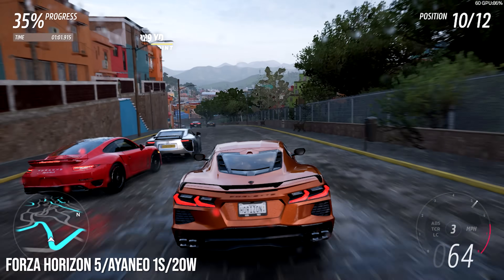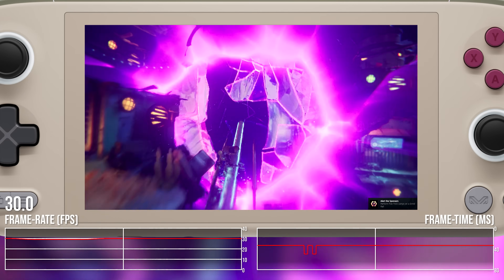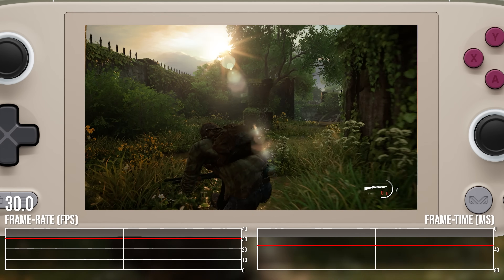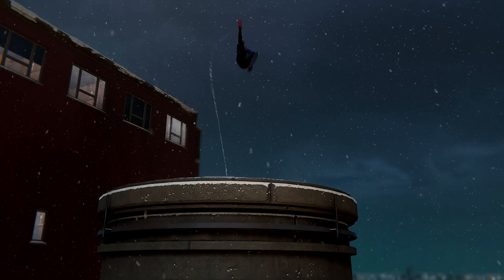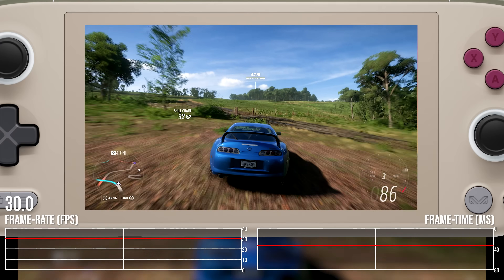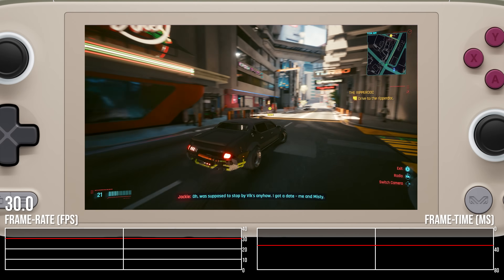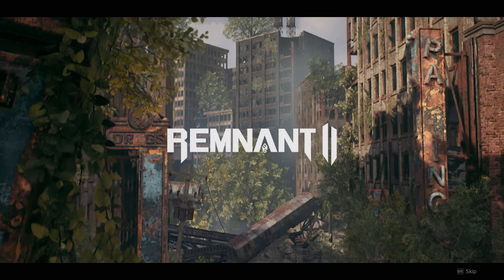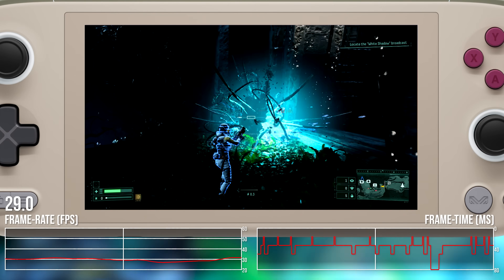Ryzen 7 7840U Tested: AyaNeo Air 1S vs Triple-A Gaming